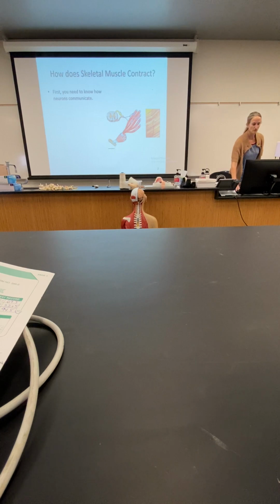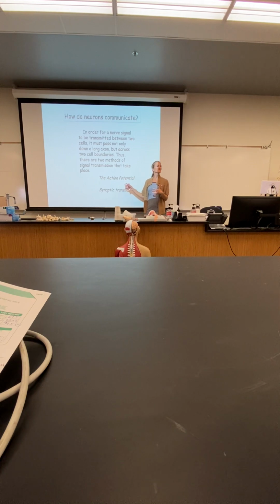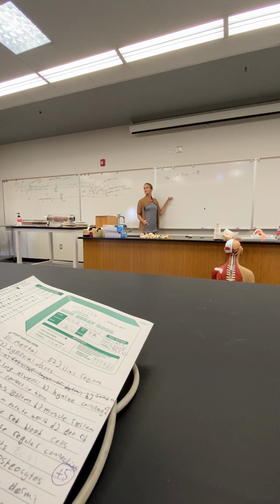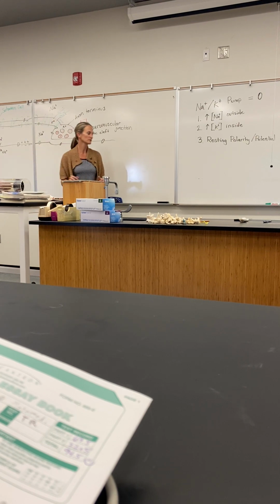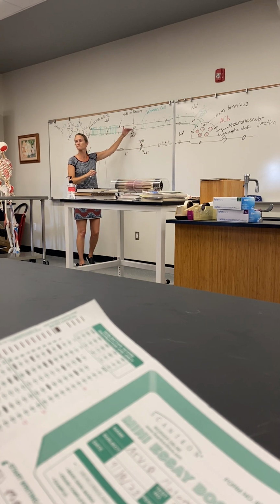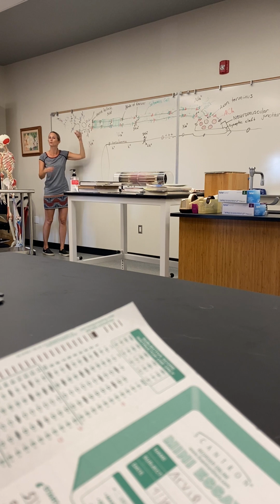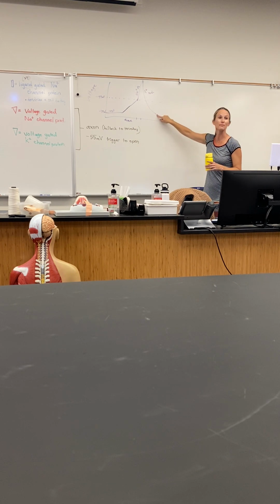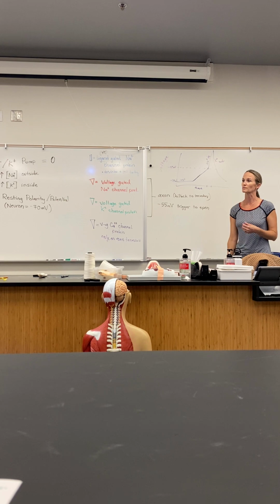Unit 2 lecture 2 muscle contraction part 1